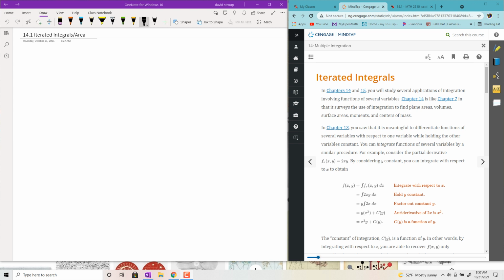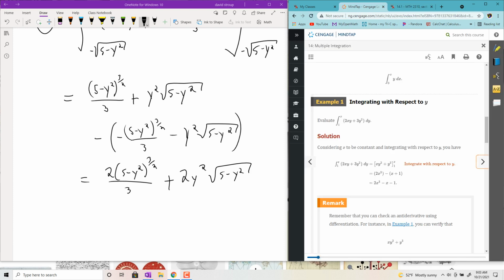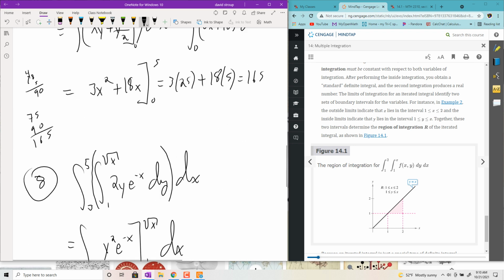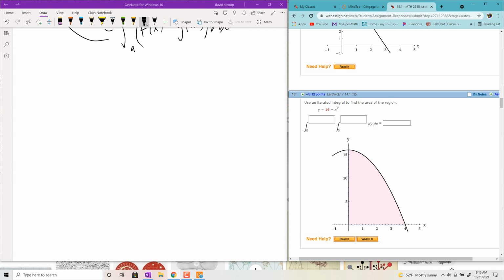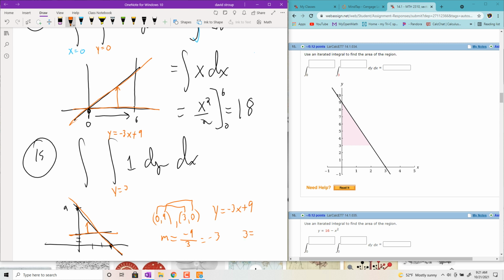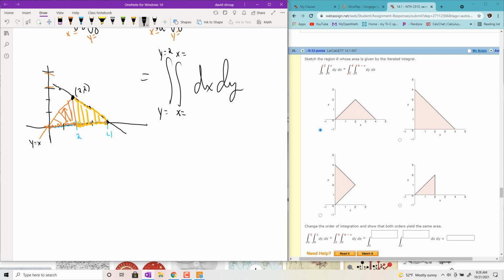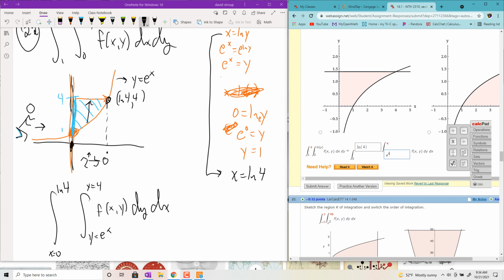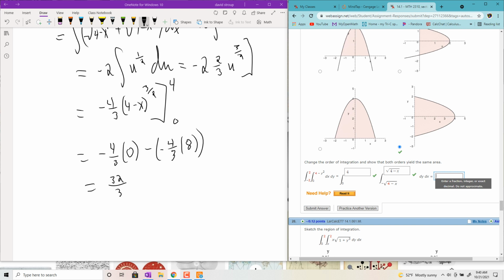14.2 MTH 2310